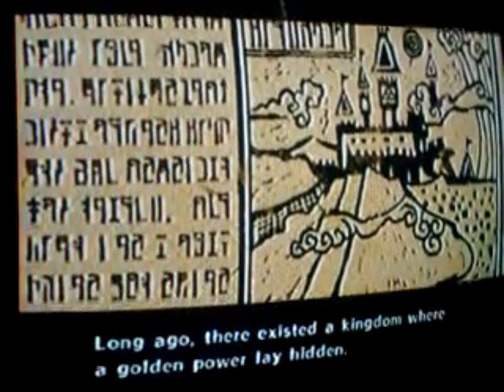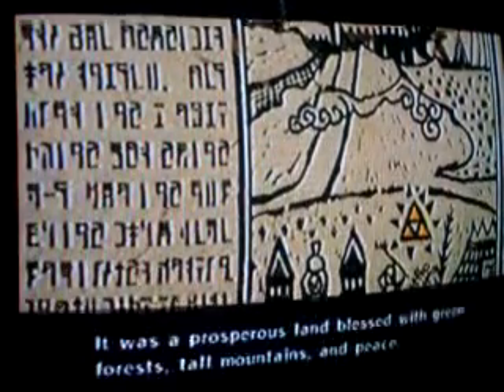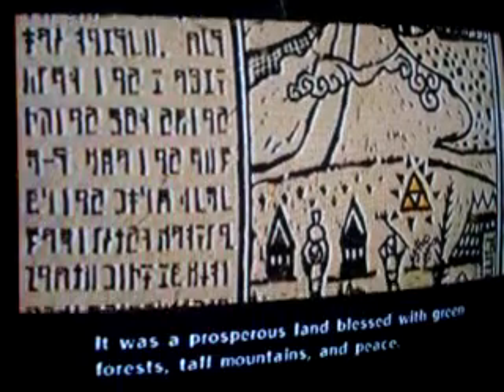windwaker walkthro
it is the first part of the walkthro well not relley